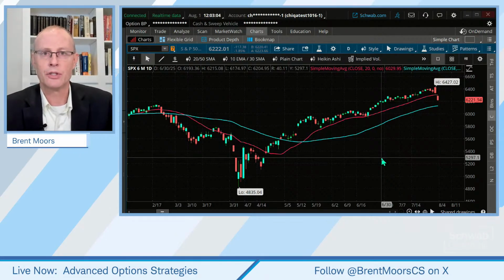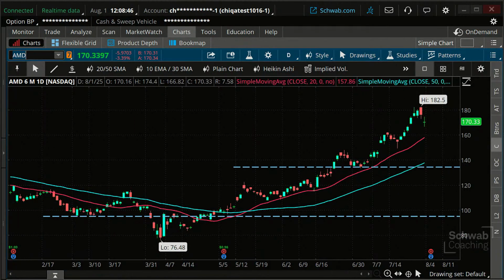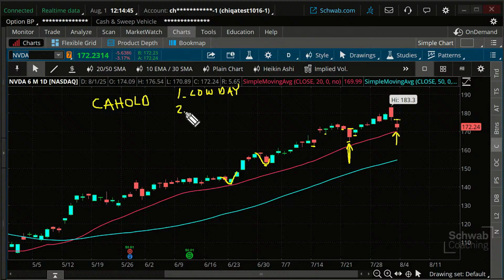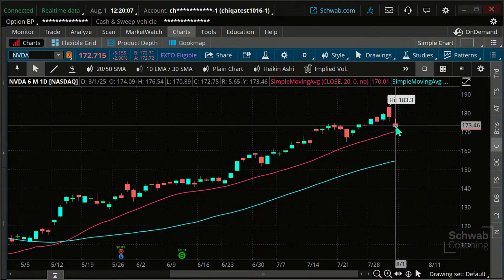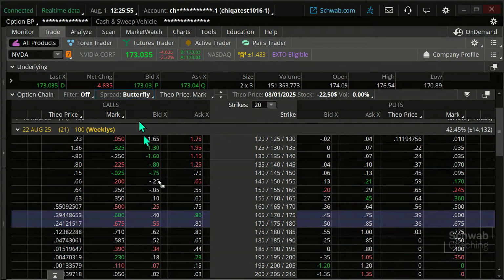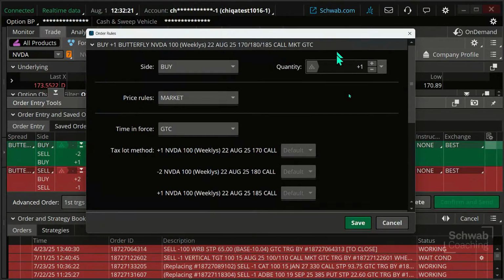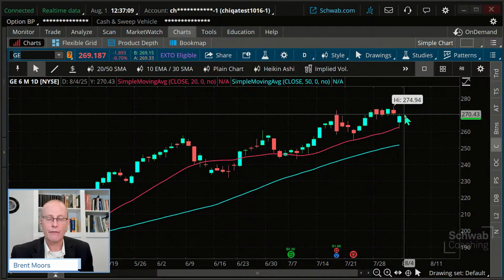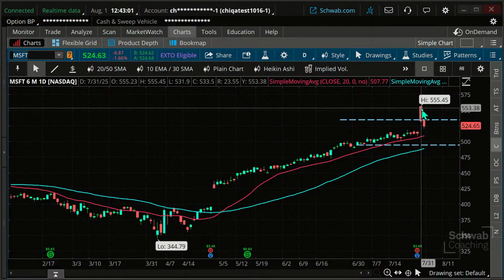Commonly Used Potential Entry Signals | Advanced Options Strategies | 8-1-25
Advanced Options Strategies | Brent Moors | 8-1-25

In this webcast we discussed commonly used technical indicators for stock and options traders. Specifically, we discussed the basics of flag patterns, and what a CAHOLD entry is. We also placed example trades on a skewed butterfly and a call diagonal spread.

You’ve learned the option basics, now it’s time to learn how to combine calls and puts to create different options strategies.  Join your education coach to learn ways to trade and manage these complex option strategies:  Iron Condors, Butterflies, Calendars, Straddles, Strangles, and a variety of other multi-leg option strategies.
1023-3KVR